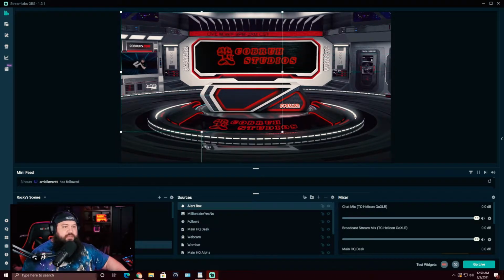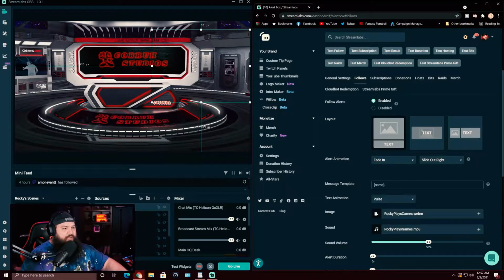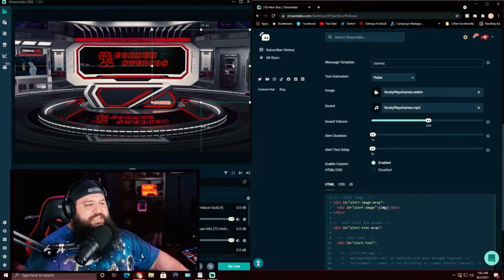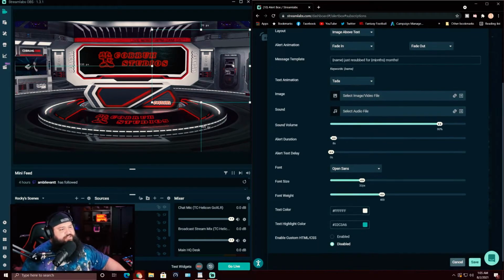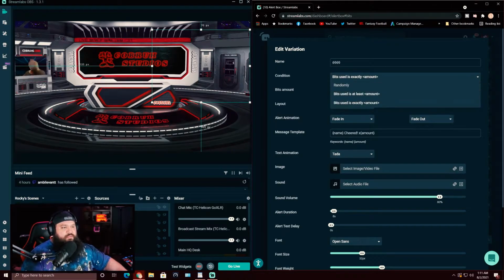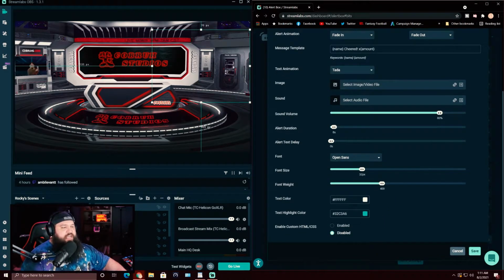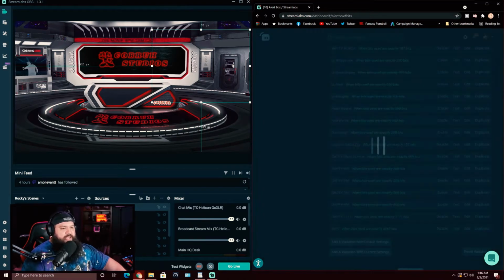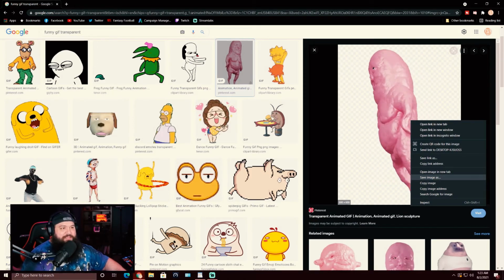LET'S TALK ABOUT ALERTS - STREAMLABS EDITION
Everything you need to know regarding how to set up alerts for both OBS Studio and Streamlabs OBS, when using Streamlabs! Make your own alerts, and alert variations!

🔴 Catch me on Twitch every Monday / Wednesday / Friday @9pm CST